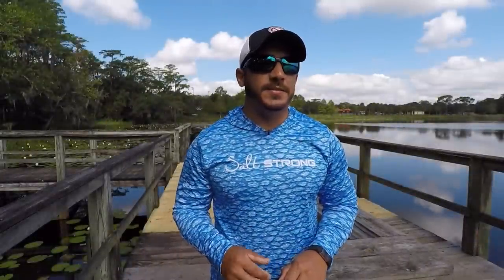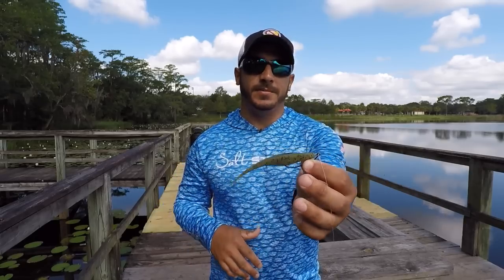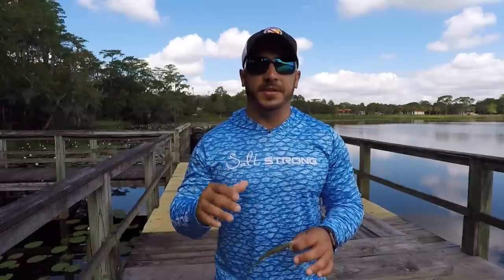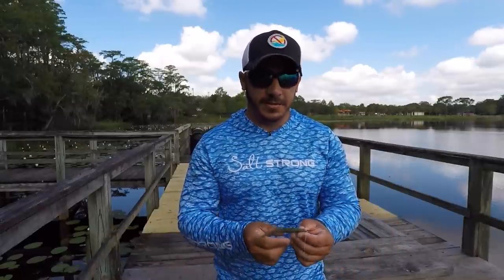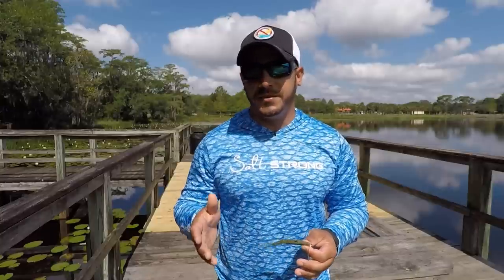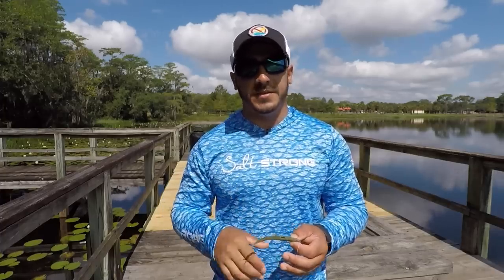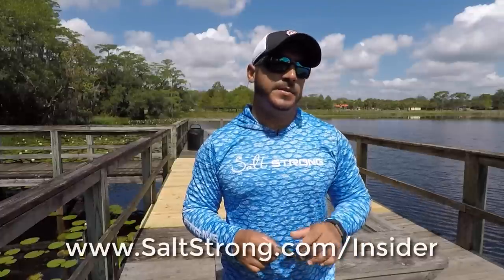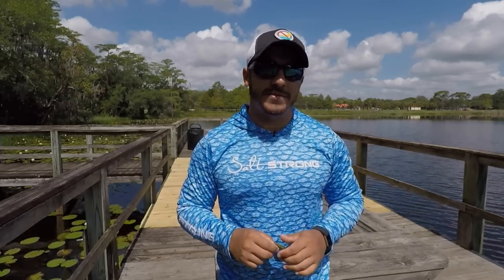Deadsticking Tactics For Catching Redfish (Using Gulp Baits)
Want to know a great way to catch redfish that aren't biting?

Try deadsticking scented lures (like Berkley Gulp baits) during times when the bite has died down but you know their are redfish around.

What happens is sometimes the redfish get lazy (just like humans), and they don't want to work as hard for the food. So sometimes it's best to get a scented bait and just let it sit (similar to soaking cut bait).

The best places to dead stick your soft plastic baits are:

1) Inshore potholes
2) Edges of sea grass
3) Near schools of bait / schools of mullet

Besides using Berkley Gulp baits (which come scented), you can also use scents on any other soft plastic such as Pro-Cure Super Gel fish scent.

Once you have your scented soft plastic in the water (aka dead sticking), then it's just a waiting game.

Note that dead sticking lures is not permitted in some artificial fishing tournaments so always check the rules first.

To see the full blog on how to deadstick your soft plastics for redfish,